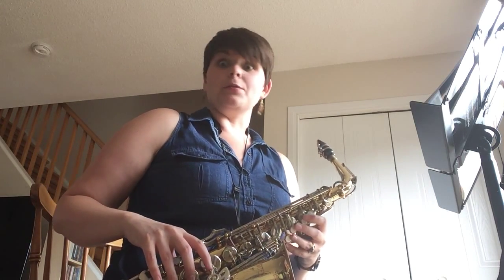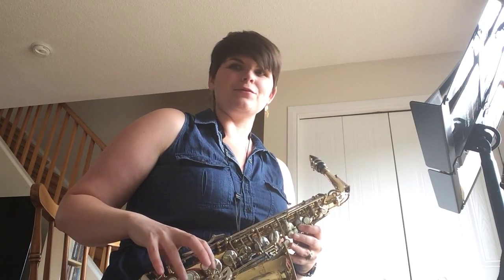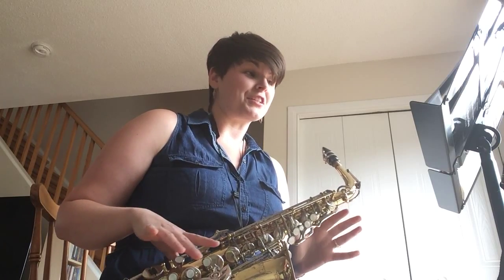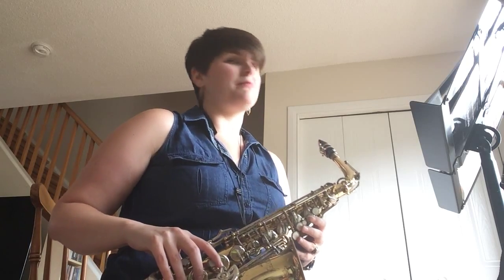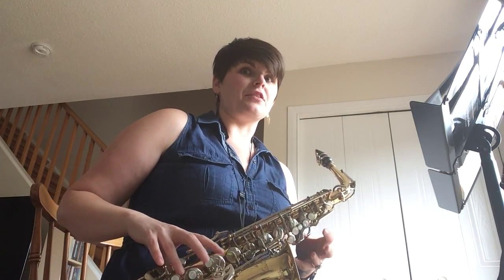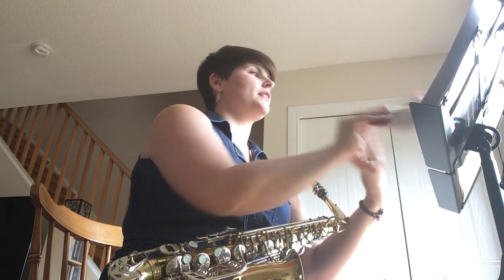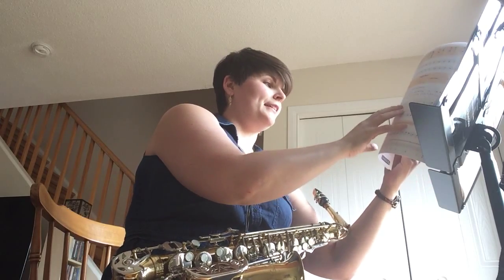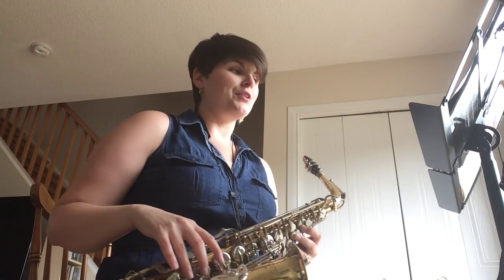Vlog: Learning the Alto Saxophone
Just trying to play the saxophone.  I'm still learning.